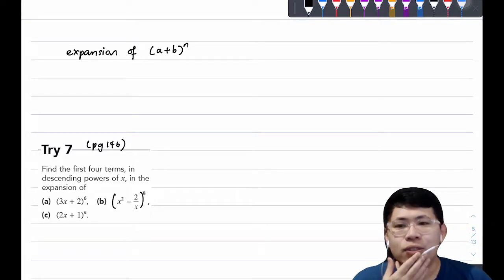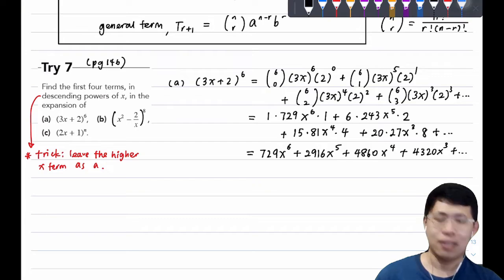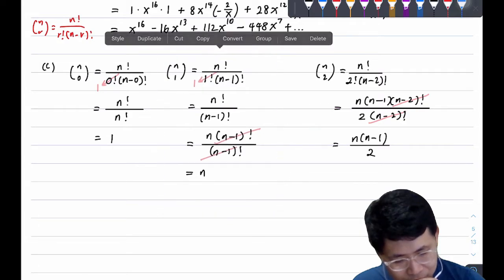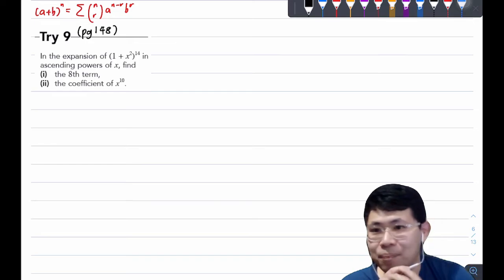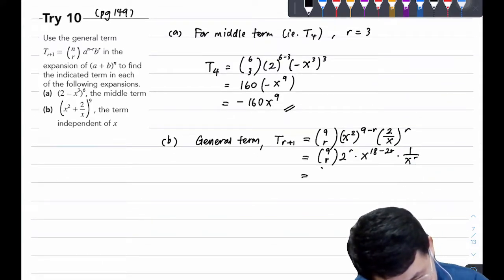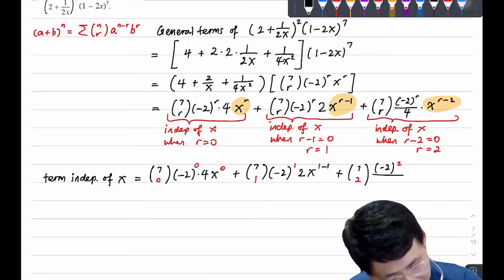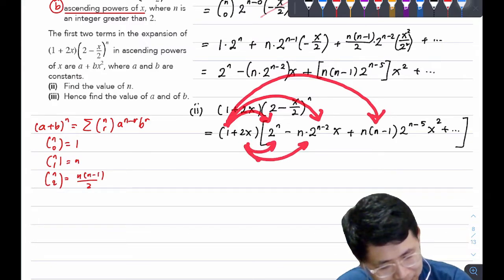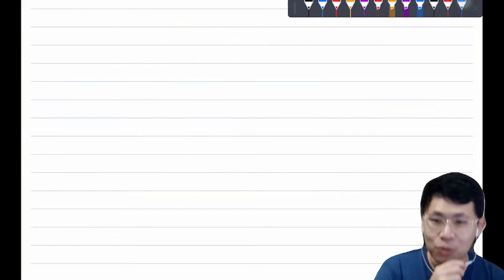3E AMath Chp 6.2B Application of Binomial Theorem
In this video, we look into the application of the binomial theorem as we expand binomials which are more challenging. We will focus on expanding and using the general term to locate specific term.

Remember to copy into your notes as you follow the lesson. Feel free to speed up, slow down, rewind and move forward as you wish, as long as you understand the concept well.

00:00 Recap
04:38 Try 7ab (Expansion using binomial theorem)
15:22 Try 7c (Expansion using binomial theorem, n unknown)
26:08 Try 8 (Expansion and finding unknowns)
30:30 Try 9 (To find a specific term without expanding fully)
36:36 Try 10 (To find a specific term without expanding fully)
42:39 Try 11 (Expansion with 2 brackets)
55:14 Ex 6.2 Q17 (Expansion with 2 brackets, n unknown)
1:07:59 Comments and Summary